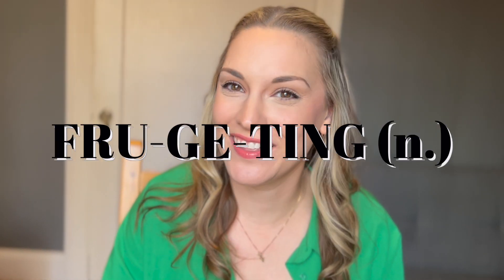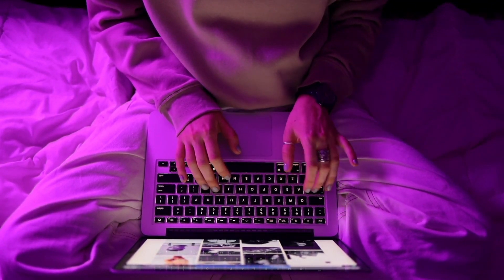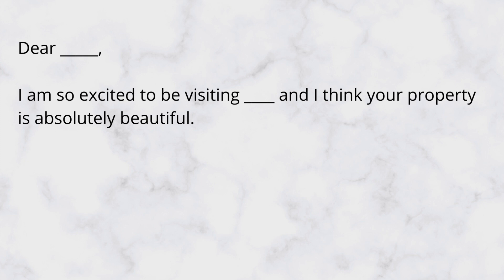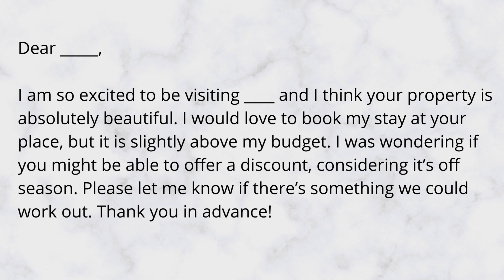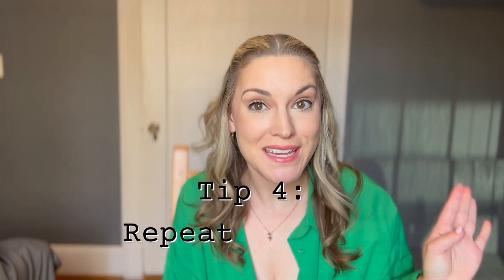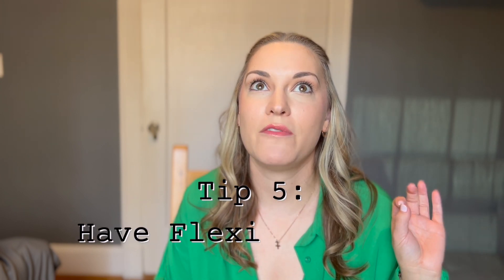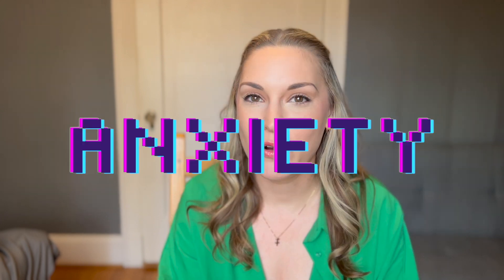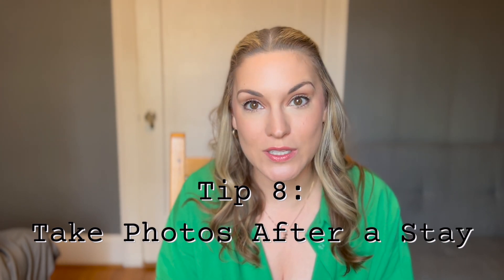8 EPIC Airbnb Hacks You Didn't Know | How to Negotiate & Save Money on Airbnb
I'm sharing 8 tips and tricks for saving money on Airbnb.  INCLUDING a sample message to use when you want to try and negotiate a deal! Save hundreds of dollars on your next trip by trying a few of these yourself.  I travel for work all the time, and have successfully saved lots of money by using these.  What do you look for in a stay, and which properties are more likely to give you a discount?  This video has all the secrets!

I love sharing my debt-free journey, money saving hacks, frugal tips, and all things personal finance.  Join me, and let's build wealth together!